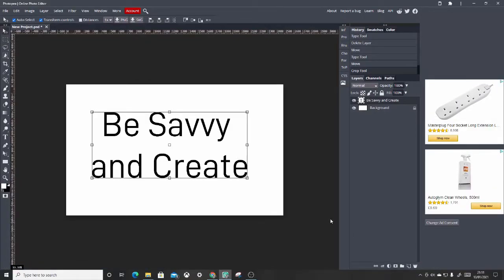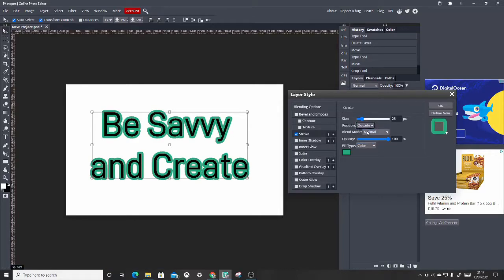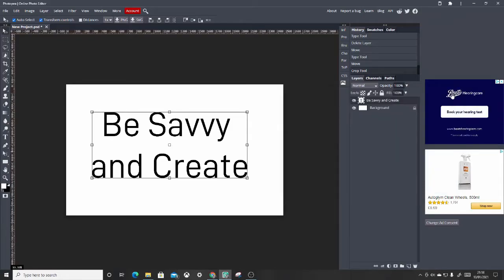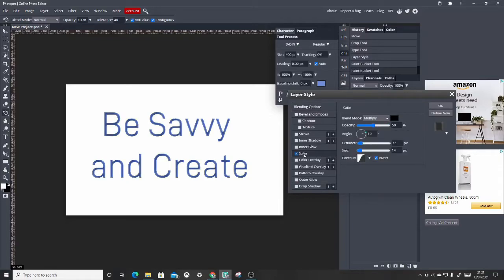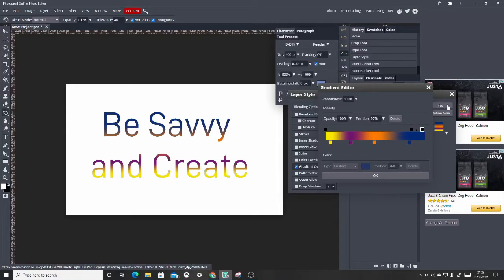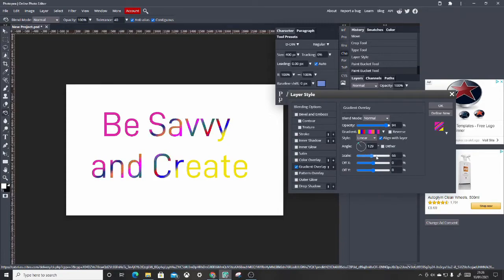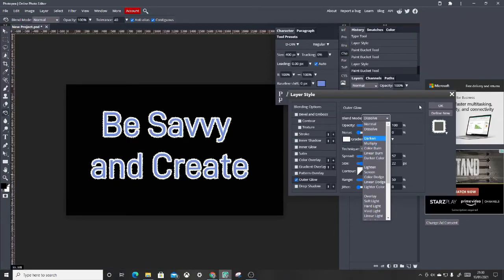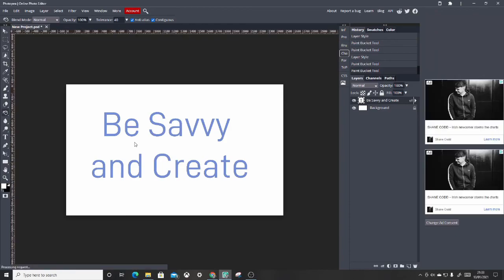Lets learn about creating text effects using the blending options in Photopea, a beginners tutorial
Lets learn about creating some fun and quirky text effects using the blending options in Photopea. This is an easy follow along beginners tutorial.